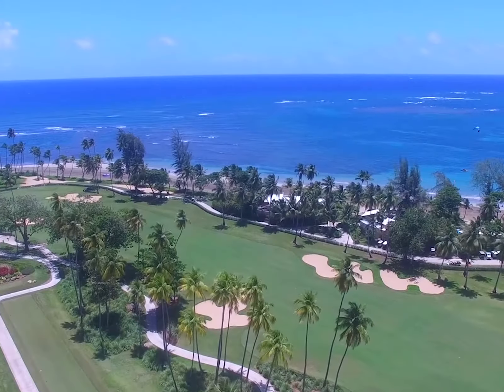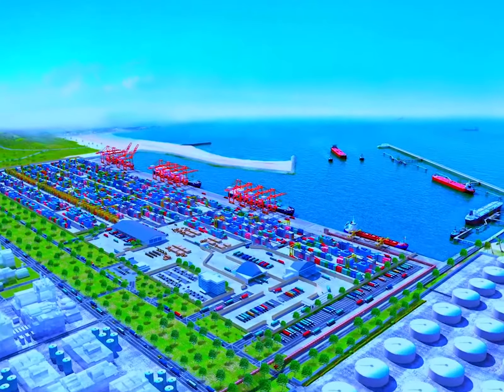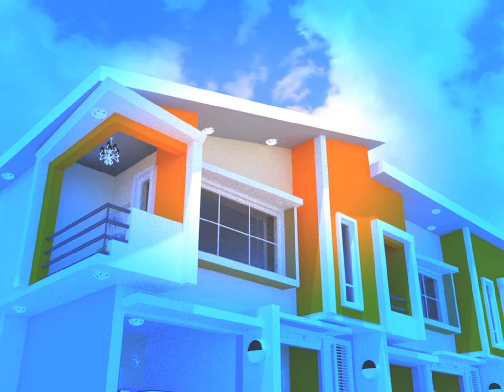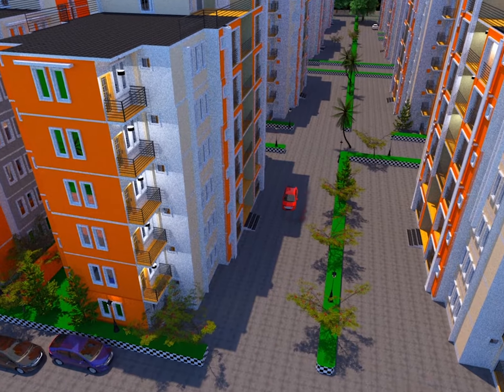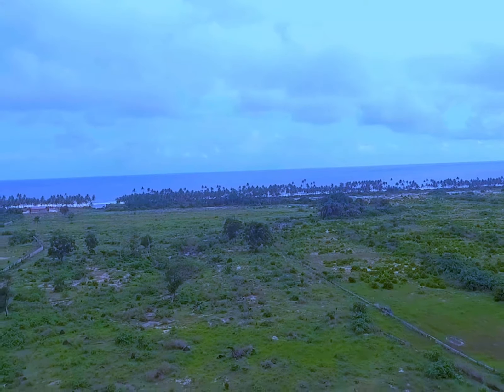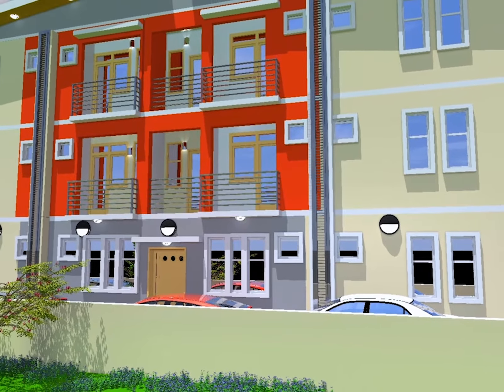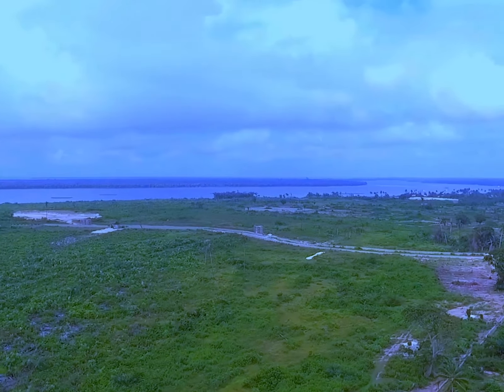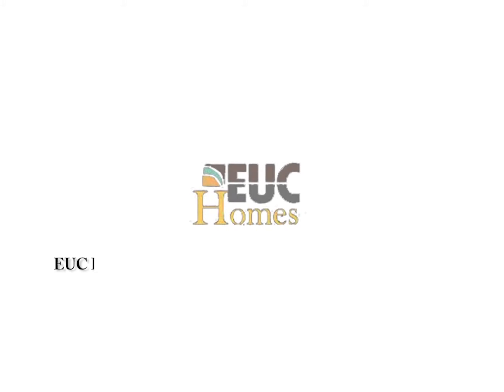EUC HOMES ESTATES DOCUMENTARY